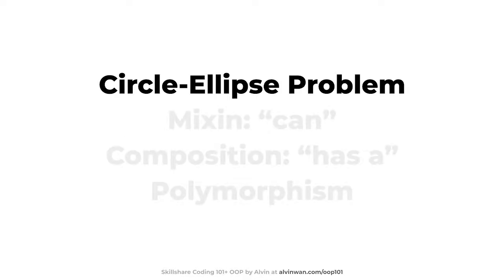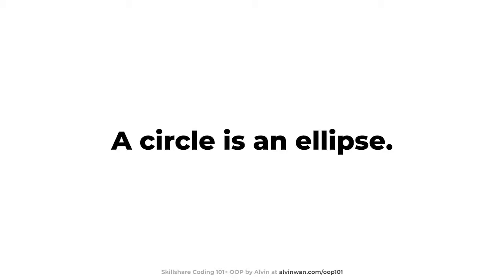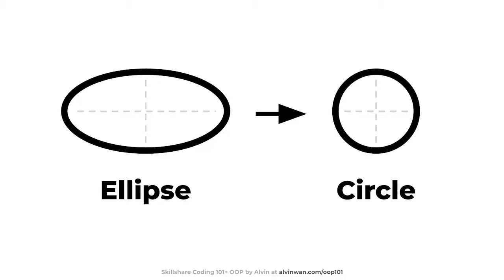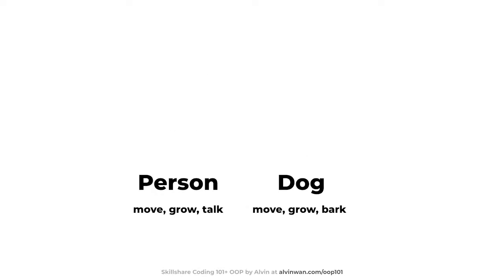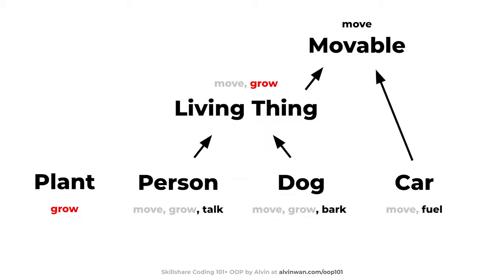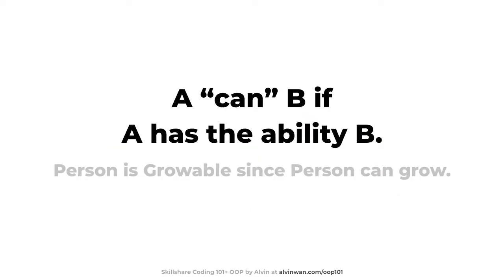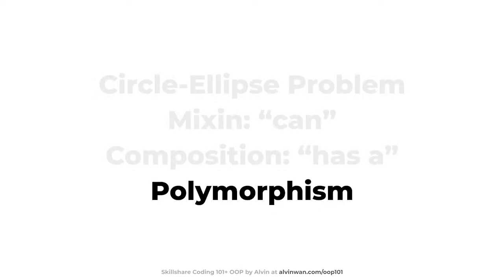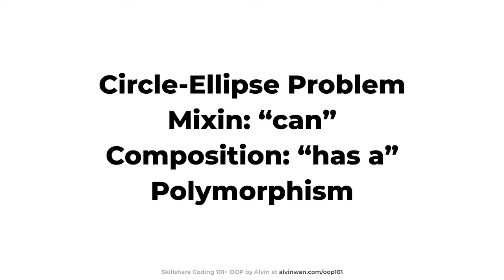14 concept inheritance